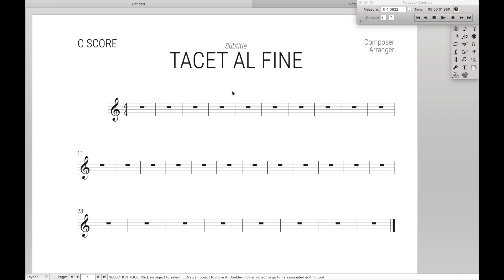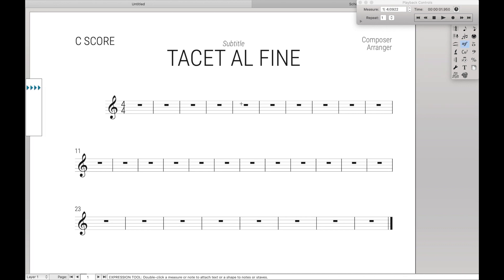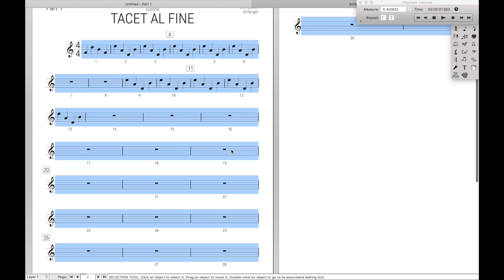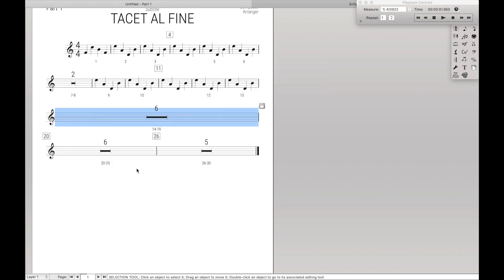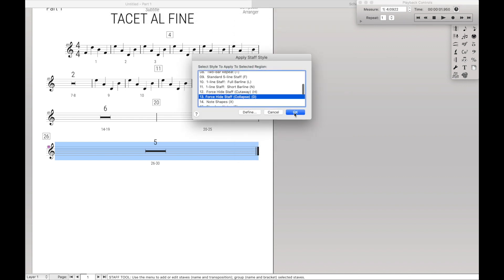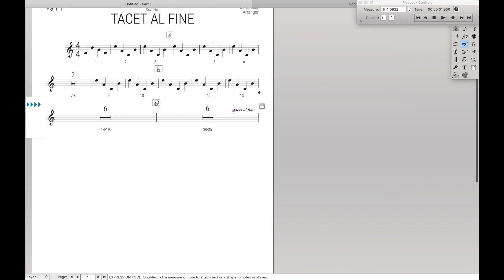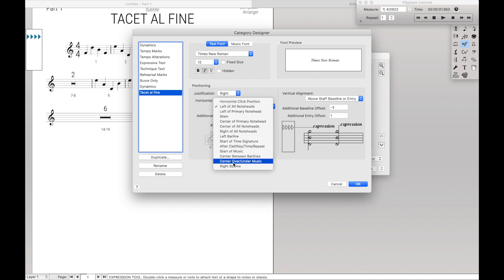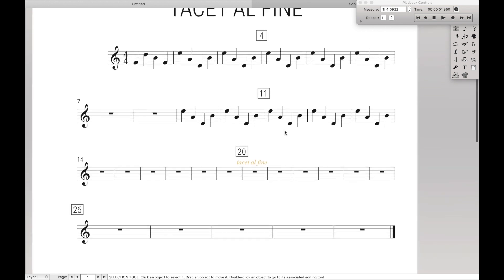Tacet al Fine | Finale Superuser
This is how you can create tacet al fine in Finale .